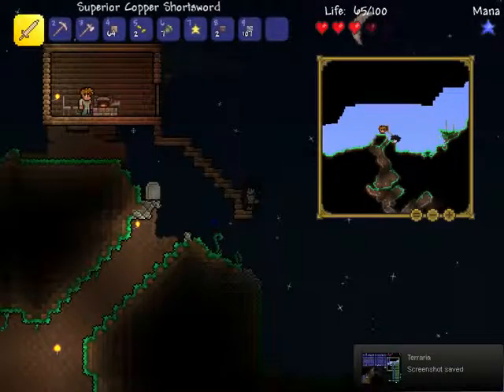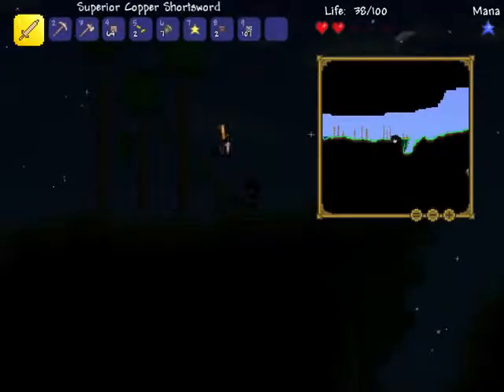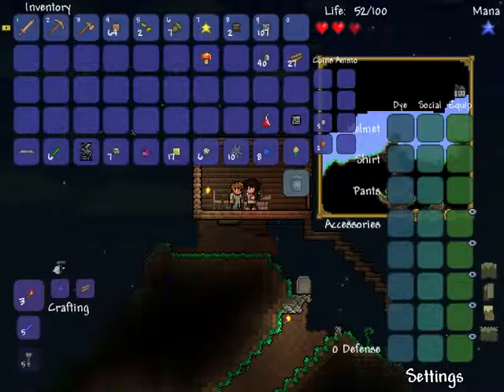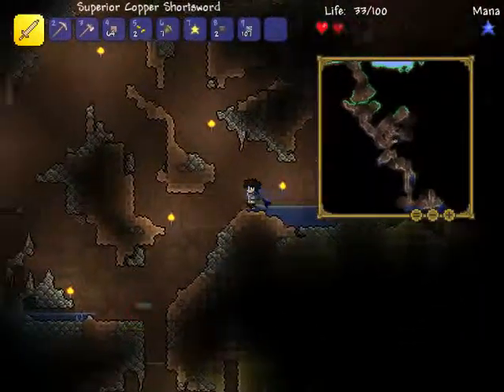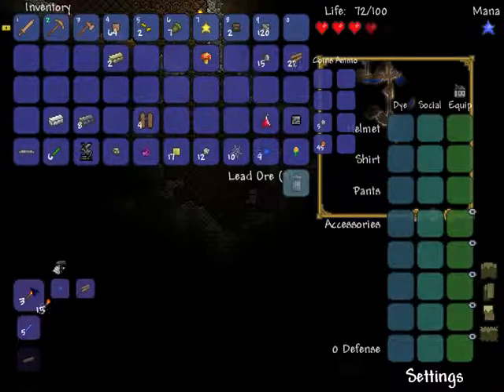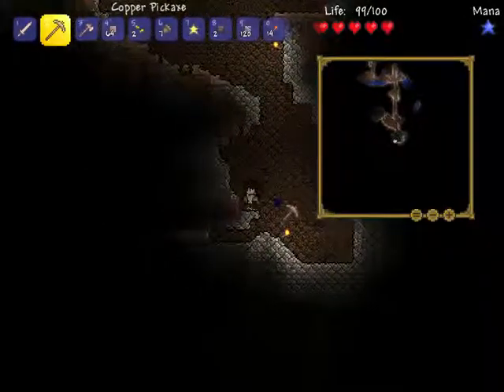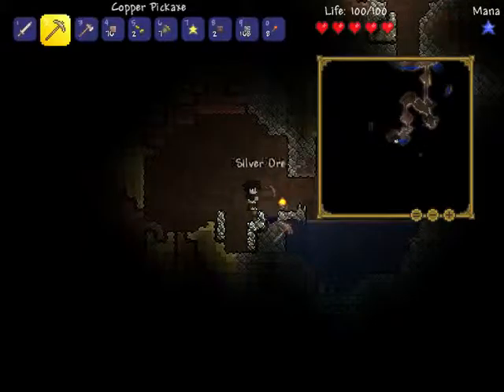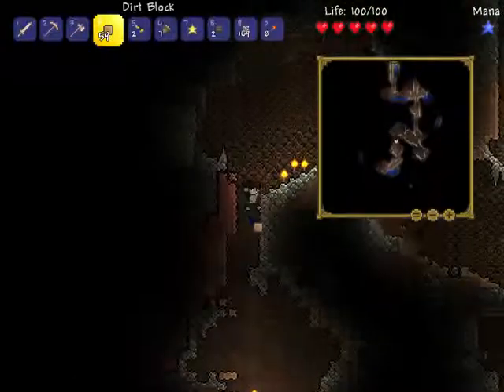Terraria ep 5: Small Silver Sword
In this video I make a lead anvil, the world's tiniest, most pathetic-looking silver sword and start to expand my house before I realize I  have run out of time.